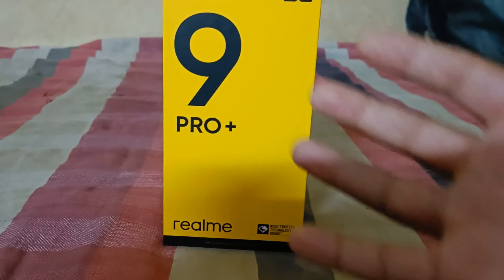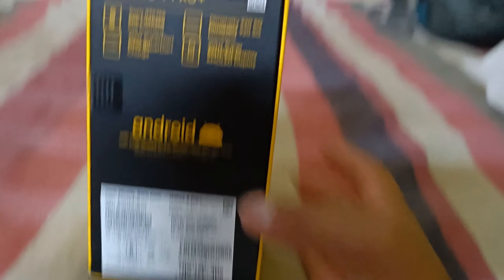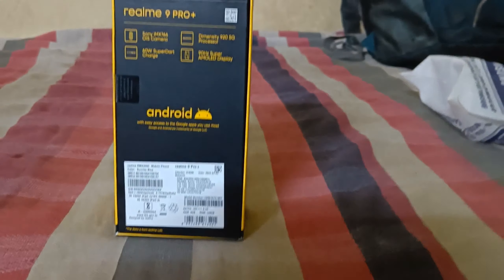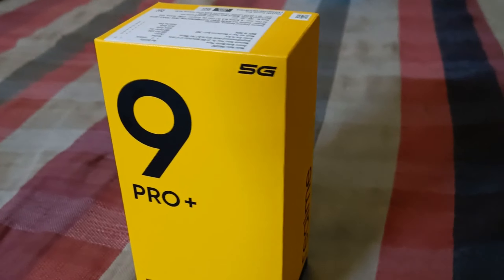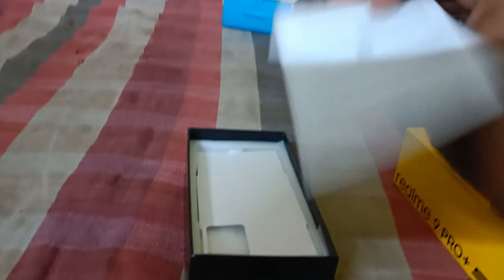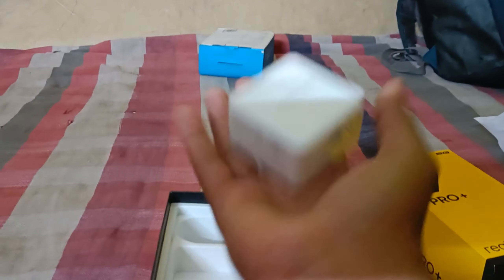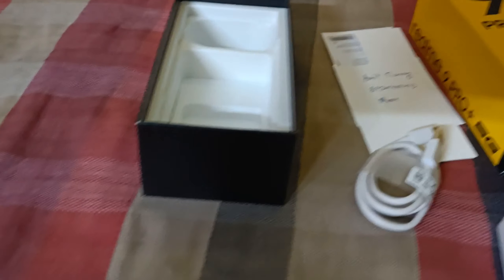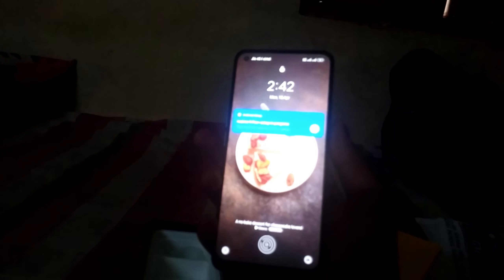My new phone form YouTube first payment ||full review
châu giang nè daily vlog,
study vlog,
silent vlog,
funny vlogs,
comedy vlogs,
làm vlog,
manoj day vlog,
bike vlog,
tanvi vlog,
jammu vlog,
vlog video,
biker vlog,
jammu funny vlogs,
sachin crazy vlog,
korean vlogvlogs,
family vlogs,
funny vlogs,
daily vlogs,
lifestyle vlogs,
rain vlog,
rain vlogs,
rain vlog
rain vlog 2021,
indin vlogs,
realme 9 pro plus camera test,
realme 9 pro plus camera,
realme 9 pro plus vs oneplus nord ce 2
realme9proplus5g full vlog
realme vs Vivo vs readmi vs Xiaomi